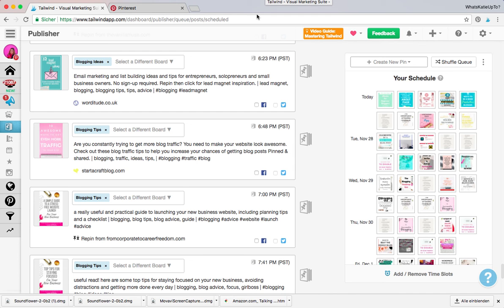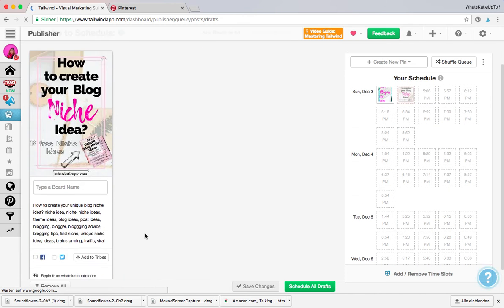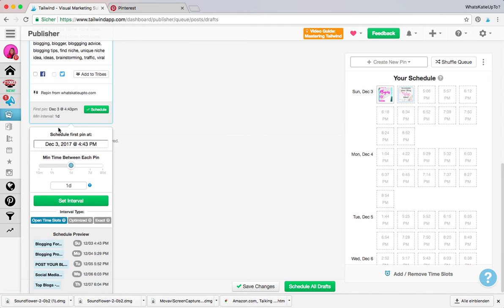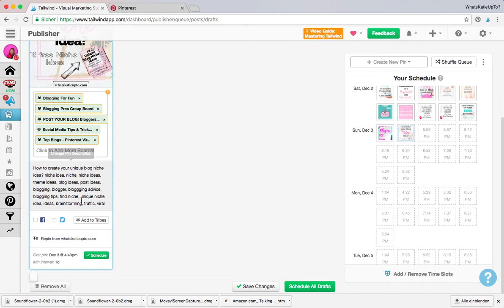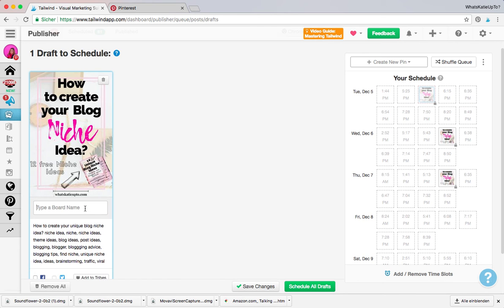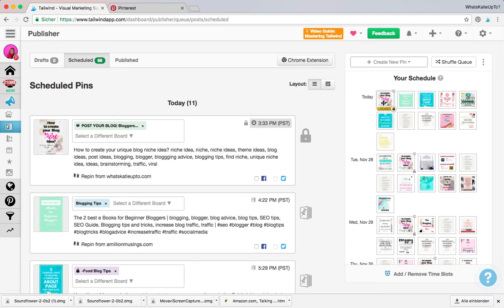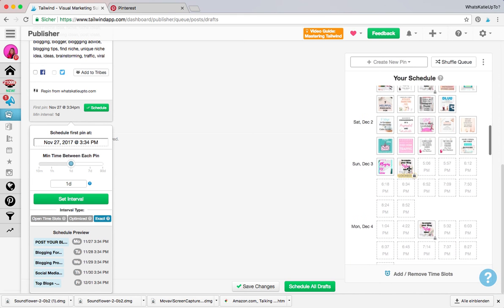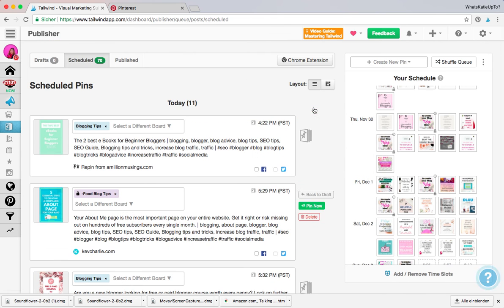How I received 50'000 Views on Pinterest in 2 Weeks with TAILWIND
How to use the INTERVAL TOOL on Tailwind

SO YOU WANT TO LEARN HOW I MANAGED TO GAIN 50K MONTHLY PAGEVIEWS ON PINTEREST WITHIN 2 WEEKS? THE FOLLOWING POST WILL TEACH YOU EVERYTHING ABOUT THE AMAZING PINTEREST SCHEDULER TAILWIND!! INCLUDING VIDEO AND IMAGE GUIDES!!!

covering:
1. Basic Scheduling with Tailwind

2. How to Create Board Lists on Tailwind

3. How to use the INTERVAL TOOL on Tailwind

4. How to use Tailwind Tribe to Explode your Traffic